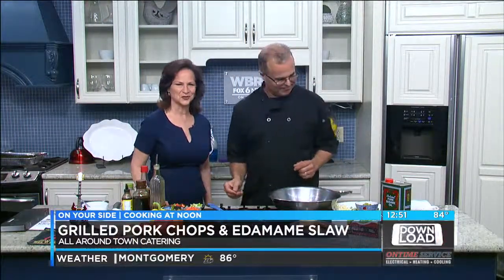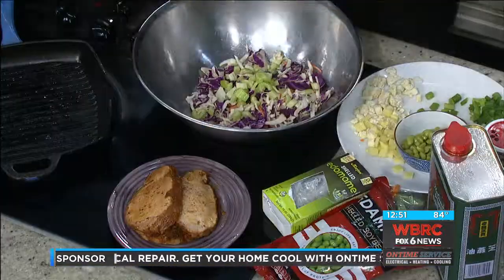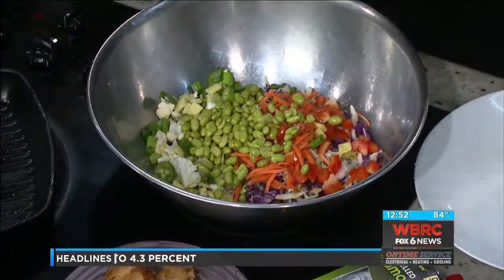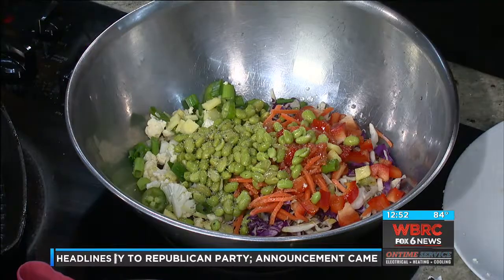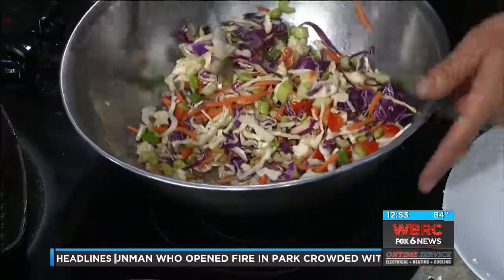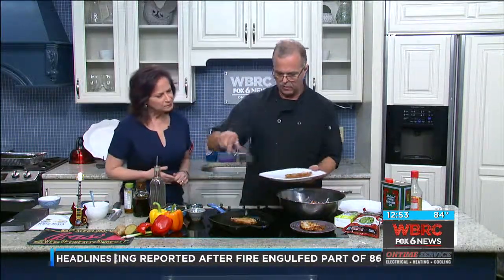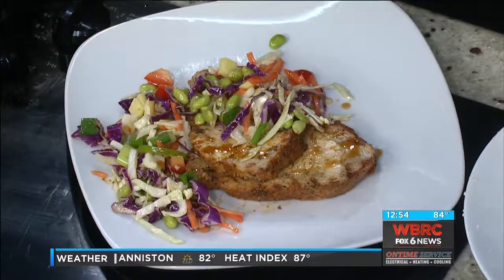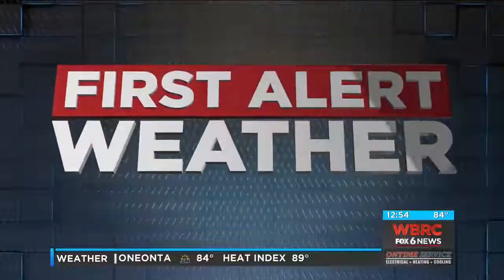Mark Giorgi | All Around Town Catering | 08/04/2017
Mark Giorgi makes Grilled Pork Chop with Edamame Slaw